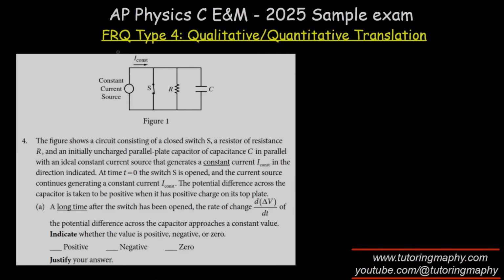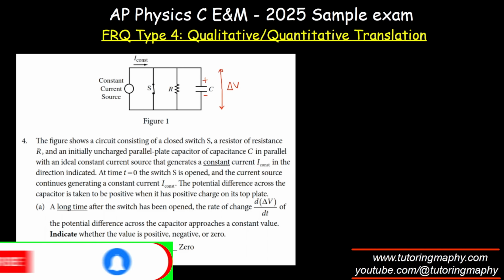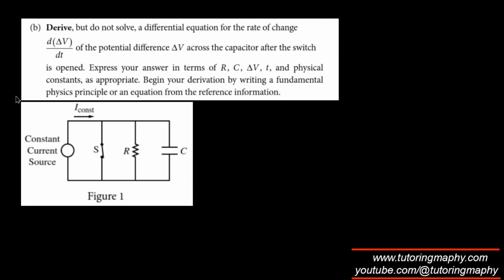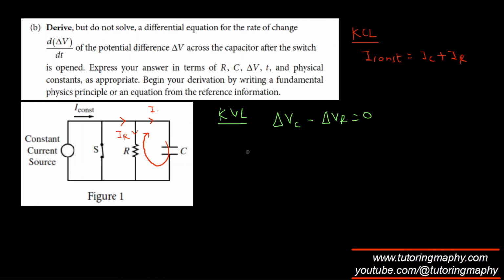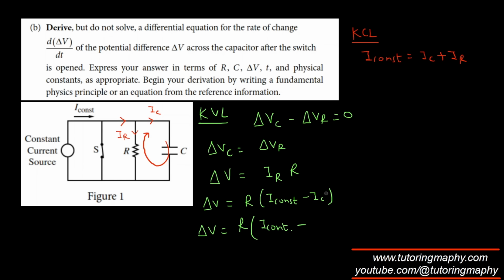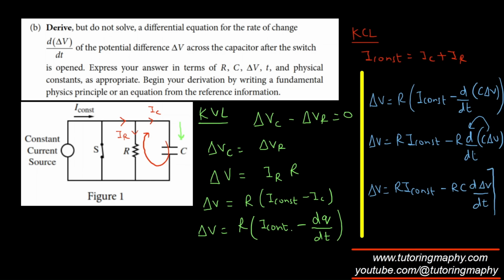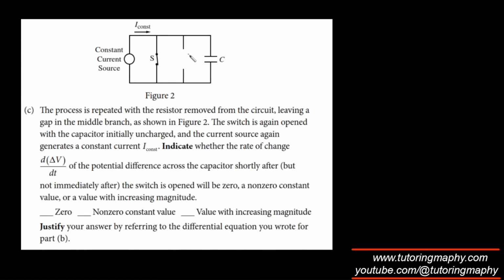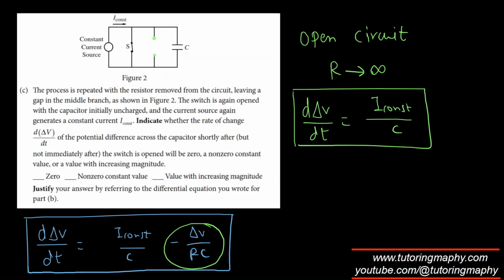[2026 exam] AP Physics C E&M updated curriculum New pattern FRQ 4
AP Physics C E&M New pattern FRQ 4 The figure shows a circuit consisting of a close switch S a resistor of resistance R and an initially uncharged parallel plate capacitor

FRQ type 4 The Qualitative/Quantitative Translation (QQT)
AP Physics C Qualitative vs Quantitative
AP Physics C Conceptual Reasoning
AP Physics C Equation Derivation
AP Physics C Justifications
AP Physics C Predictions and Analysis
AP Physics C Free Response Question
AP Physics C Mathematical Reasoning
AP Physics C Problem Solving
AP Physics C E&M
AP Physics C Free Response 2025
AP Physics C RC Circuit Analysis
AP Physics C Kirchhoff’s Laws
AP Physics C Voltage and Current Laws
AP Physics C Differential Equations
AP Physics C Rate of Change of Voltage
AP Physics C Capacitor Charging and Discharging
AP Physics C Steady-State Analysis
AP Physics C Exponential Decay in Circuits
AP Physics C Conceptual and Mathematical Analysis